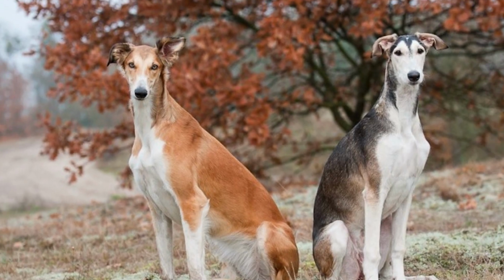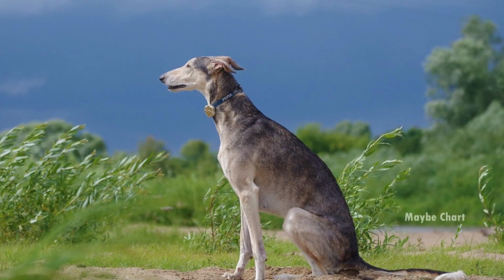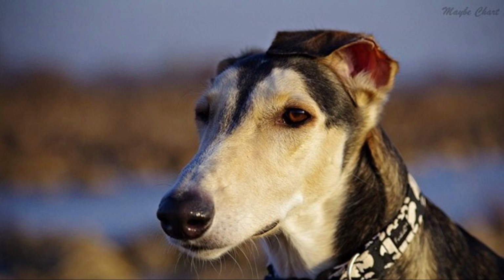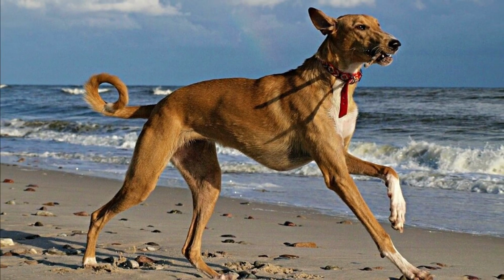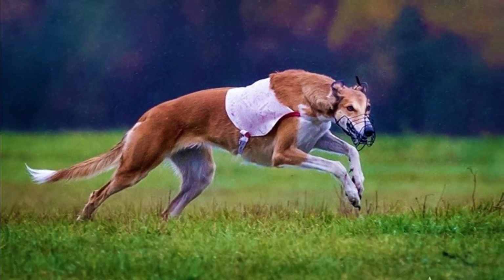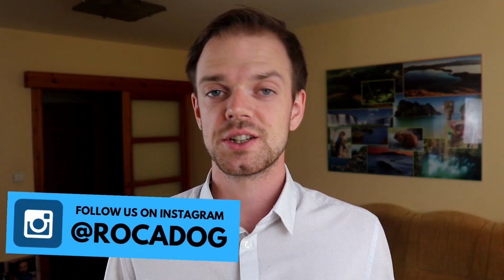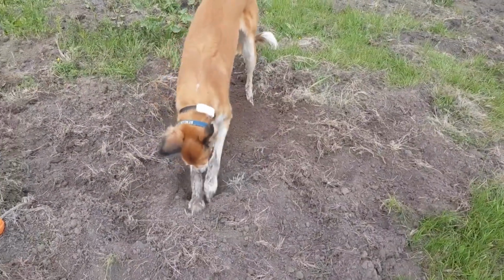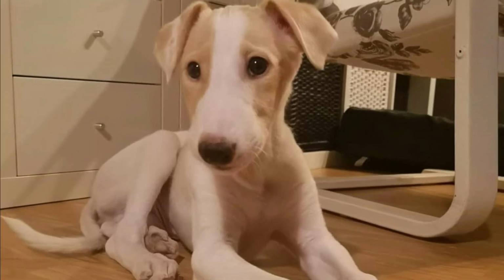Polish Greyhound Dog Breed - Facts and Information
The Polish Greyhound is a confident, self assured and athletic dog breed. In this video i will tell you all you need to know about the Polish Greyhound.

Short Polish Greyhound description:
The Polish Greyhound average height is between 27-32 inches, which is 68-81 cm and weight is typically between 60-90 lbs, which is 27-40 kg. So as you can see, this really is a very big dog. Females tend to be slightly smaller than males.

The Polish Greyhound breed was originally used for hunting birds and other animals and when they are hunting they are very brave, confident, decisive, fast and self assured. This is definitely a great hunter, but of course, these days, they are most often living as family companions.

Polish Greyhound VIDEO TIMESTAMPS:
0:34 Appearance
1:39 Personality
3:07 History
4:33 Health and Grooming

Photos by:
ANIFOTOGRAFIA: